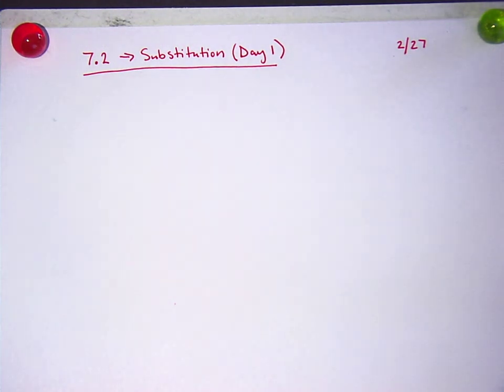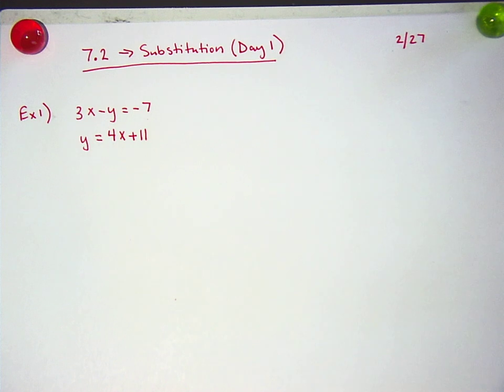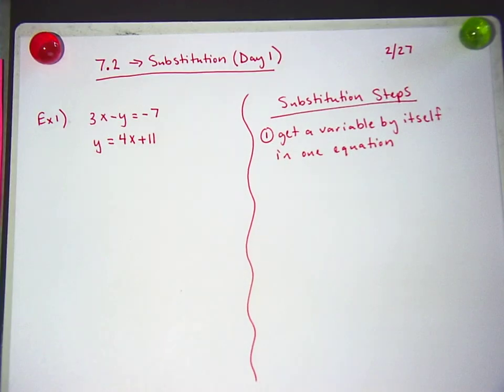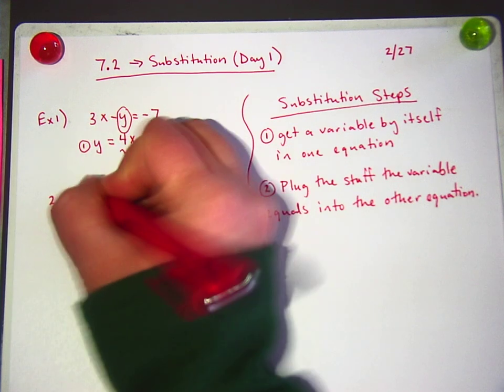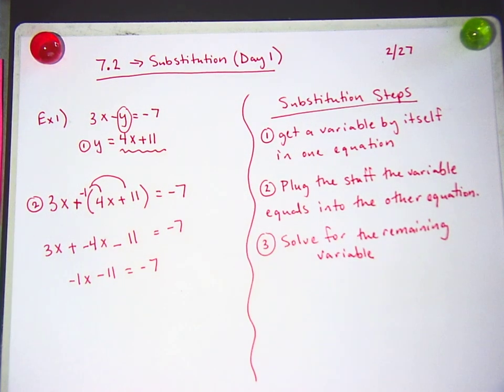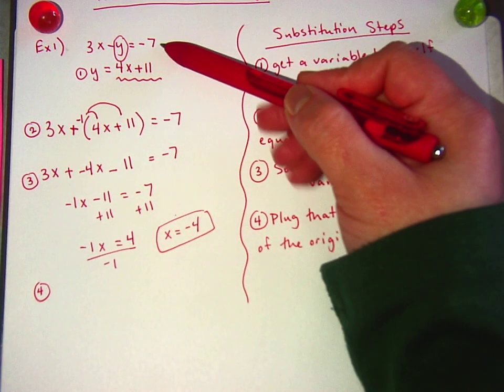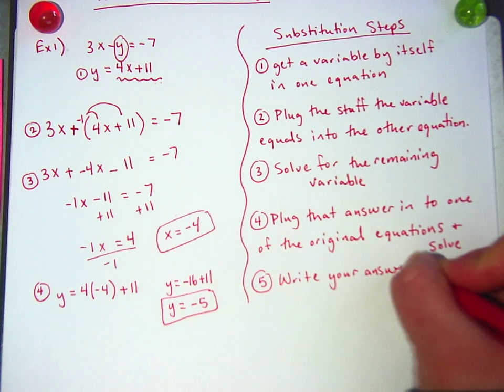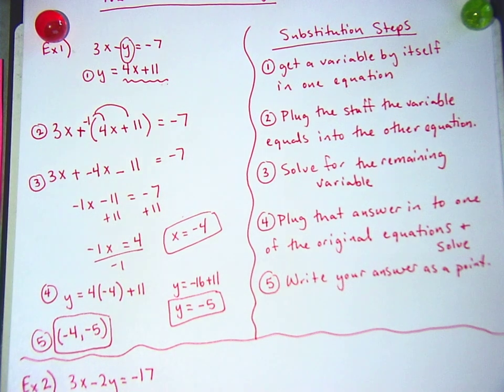Math 9 2/27 (Part 1)